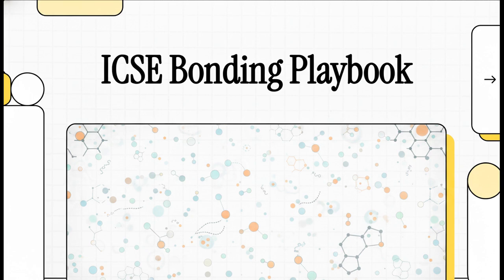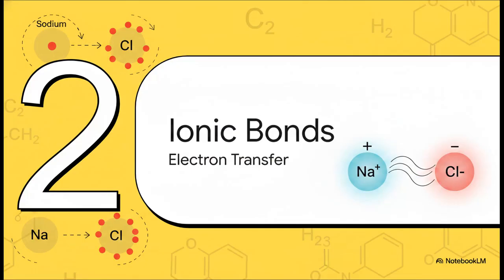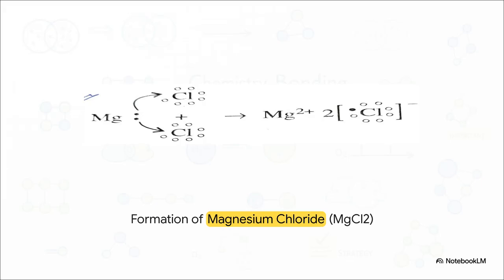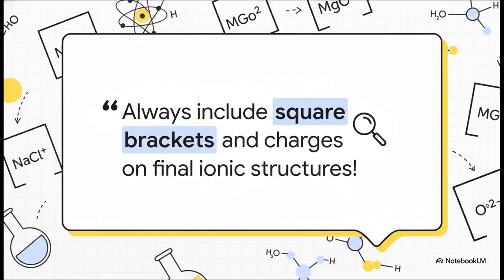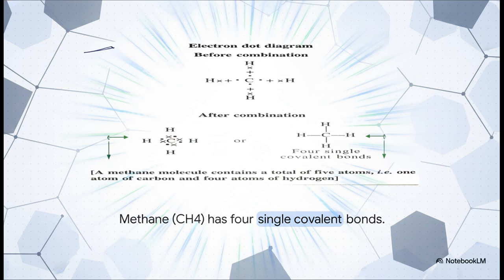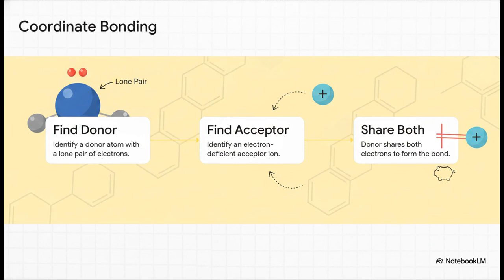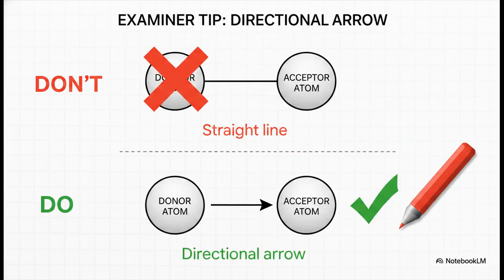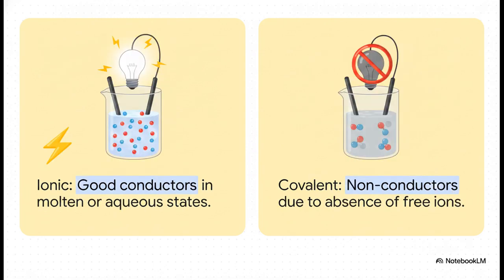🎯 Chemical Bonding Class 10 ICSE One Shot: Score Full Marks! 💯 (2027) | Chemistry| ICSE MasterClass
🔥 ICSE Class 10 Chemistry: Chemical Bonding [One Shot] | Complete Chapter & PYQs! ⚛️

Welcome to the ultimate Chemical Bonding One Shot masterclass for ICSE Class 10 Chemistry! In this complete chapter video, we cover every single topic from scratch, mapped exactly to the latest CISCE syllabus requirements.

This comprehensive One Shot video is a definitive masterclass designed to cover the entire Chemical Bonding chapter for ICSE Class 10 in a single, high-retention session. It strips away unnecessary fluff and moves methodically through the foundational concepts of atomic stability (Octet and Duplet rules), the precise mechanisms of Electrovalent, Covalent, and Coordinate bonding, and real board exam question patterns.
Built directly from official syllabus specifications, examiner reports, and high-yield question banks, this video systematically breaks down the 8 mandated board molecules while explicitly warning students against common marking traps—such as the square brackets rule and coordinate arrow directions.

Whether you are learning this for the first time or revising for your pre-boards and final board exams, this video breaks down abstract molecular concepts into simple, easily digestible rules.

We don't just teach the theory—we use top question banks and official examiner reports to show you exactly how to draw high-scoring Electron Dot Diagrams (Lewis Structures) for all 8 mandated molecules:
- Electrovalent: NaCl, MgCl2, CaO
- Covalent: H2O, NH3, CH4
- Coordinate: H3O+, NH4+

Learn how to avoid the notorious "square brackets trap" where thousands of ICSE students lose marks every single year!

📥 Get your FREE handwritten lecture notes, quick-revision formula sheets, and solved PYQ question banks on our Telegram channel: [Insert Link Here]